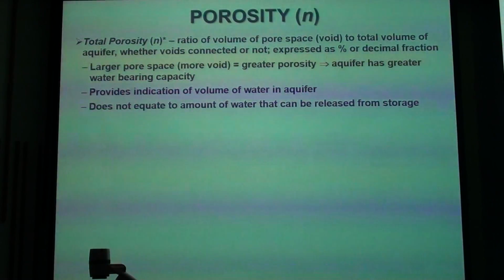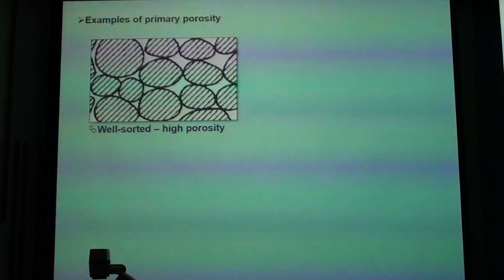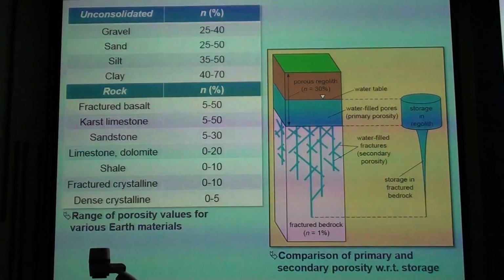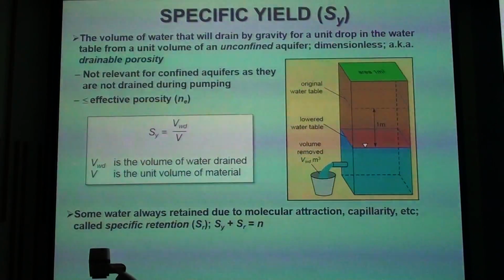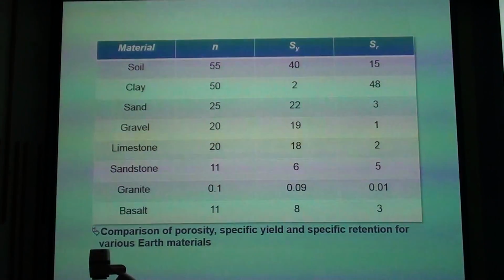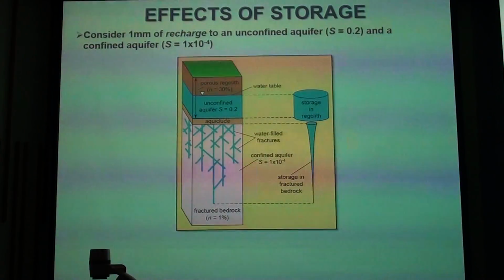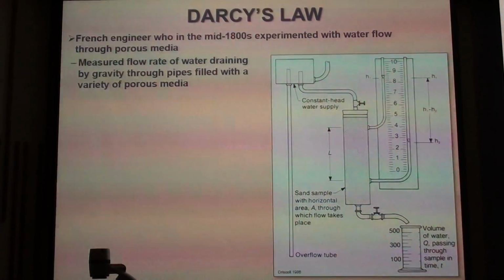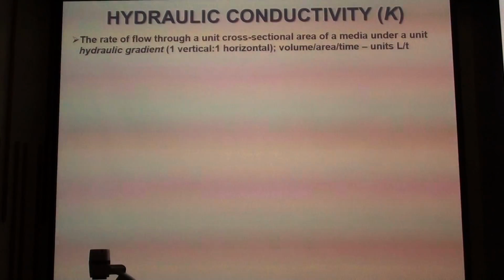Hydrogeology Aquifers Part 2